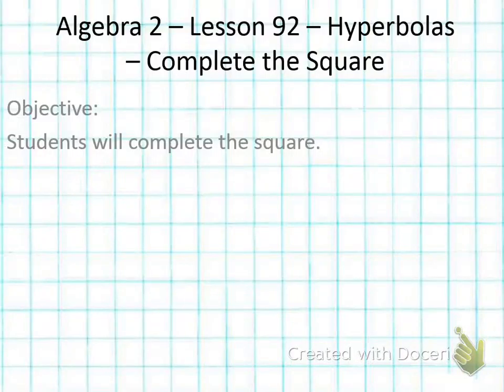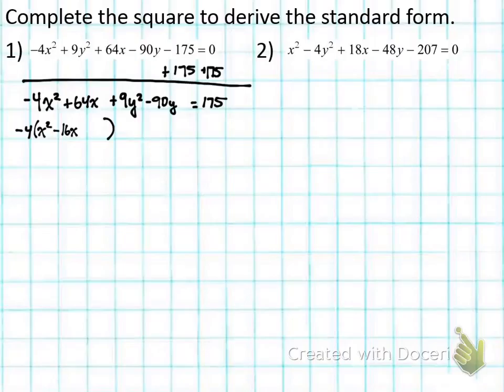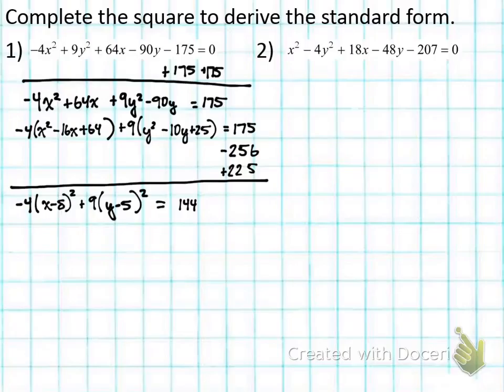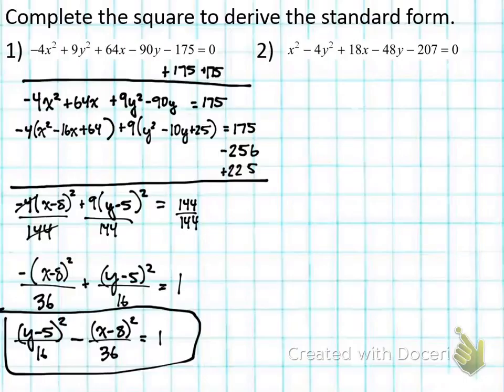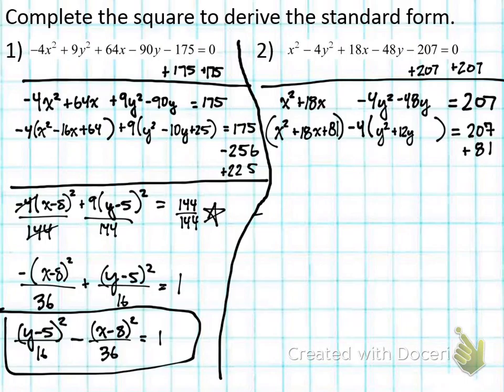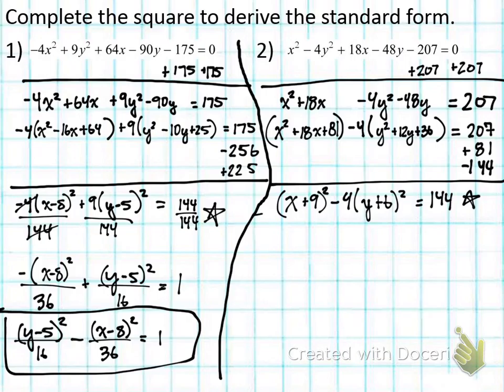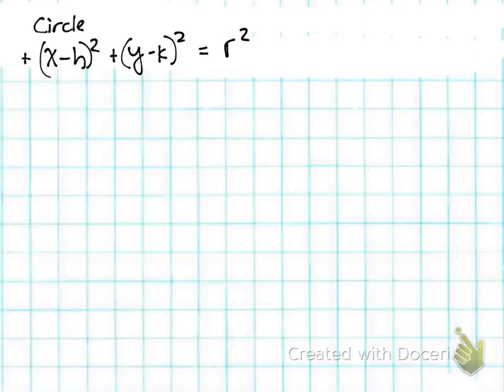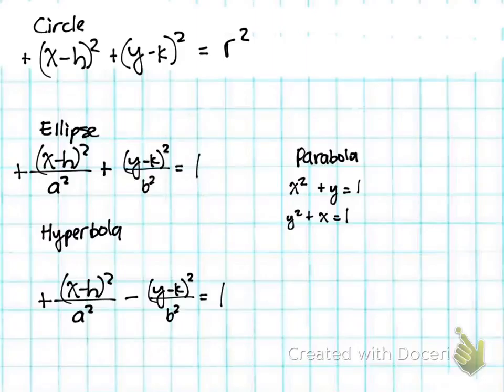Alg. 2 -042915